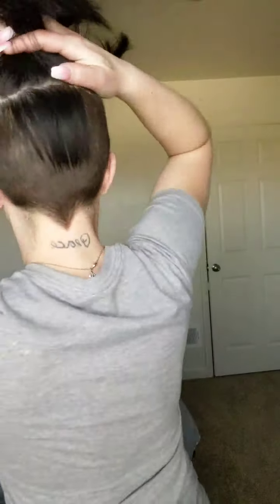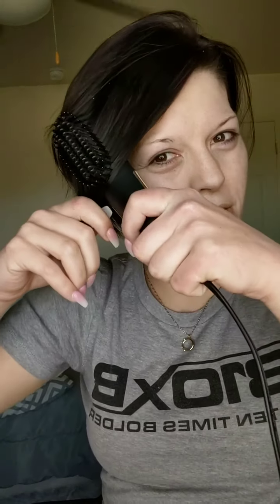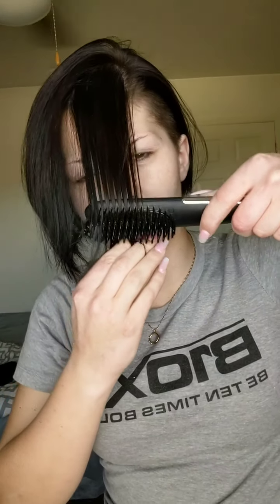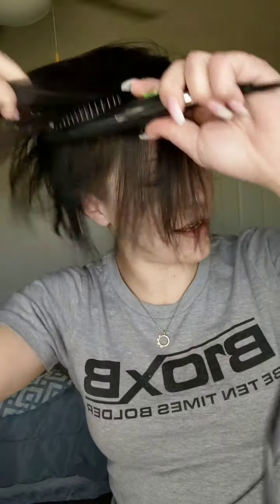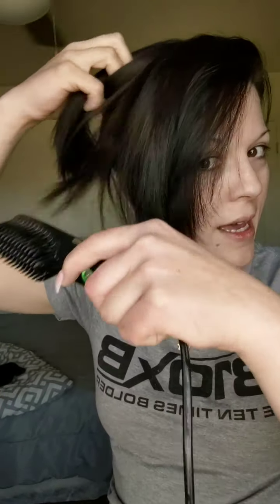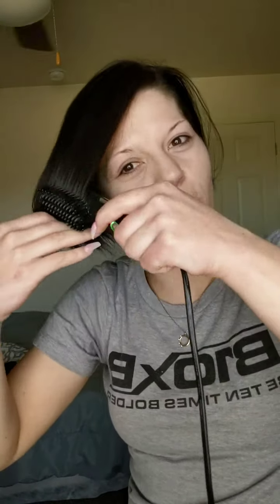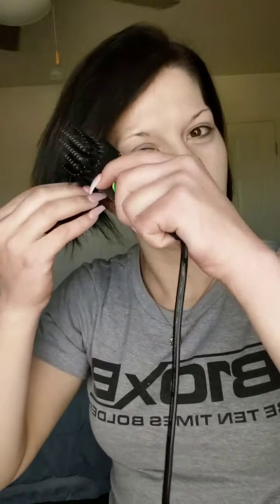HEAD KANDY SIDEKICK DRAMA QUEEN AIR HEAD & MORE SHORT HAIR VOLUME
Facebook.com/themichelleeldridge
Instagram.com/_michelle_eldridge_